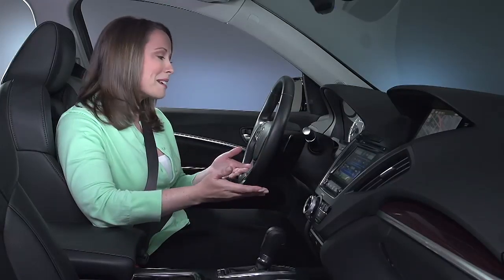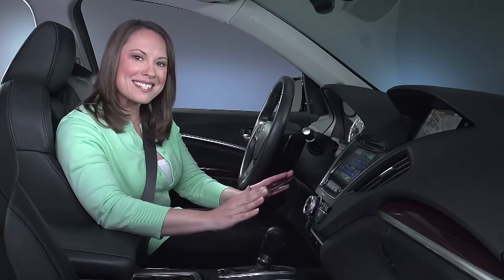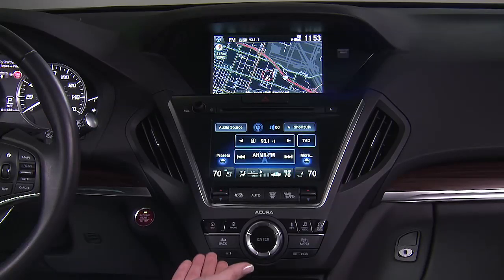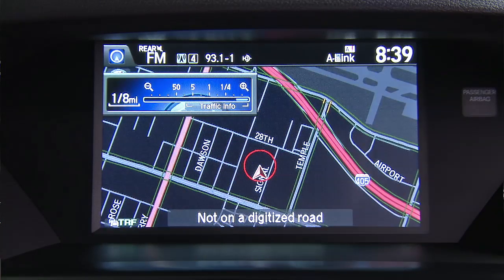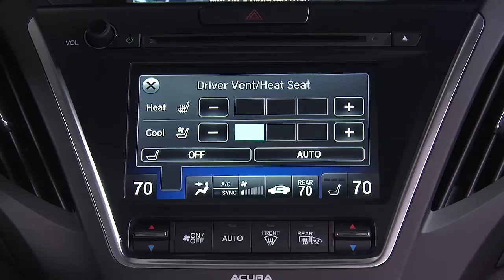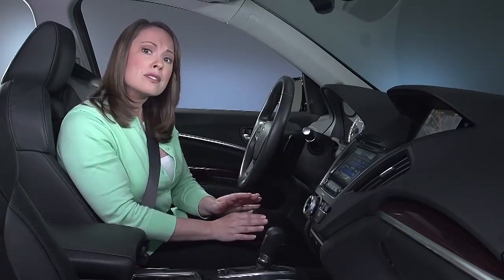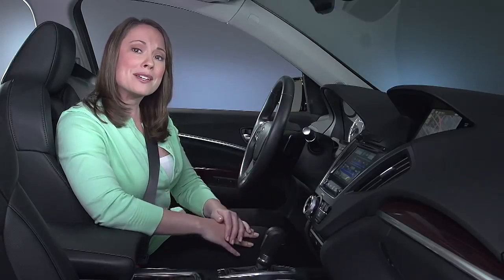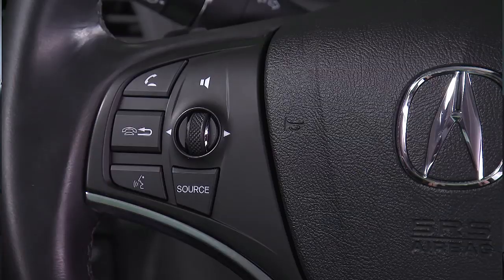Acura - 2015 MDX - On Demand Multi-Use Display™ - Center Stack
Overview of Acura's On Demand Multi-Use Display™ center stack.